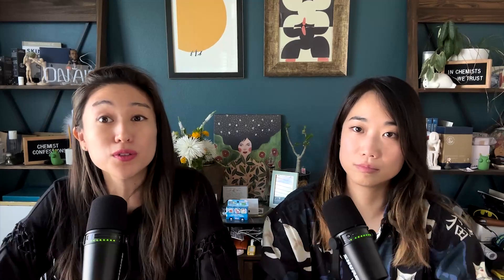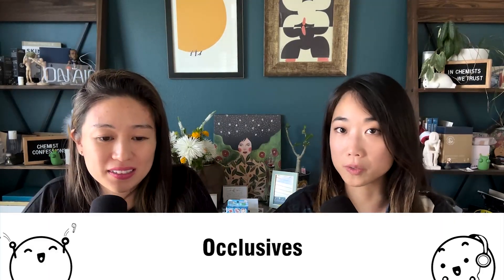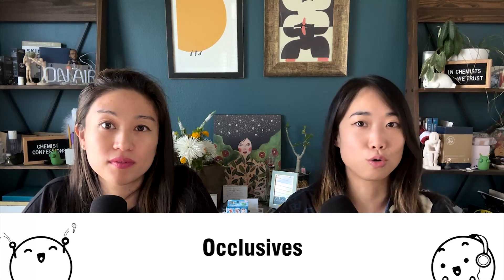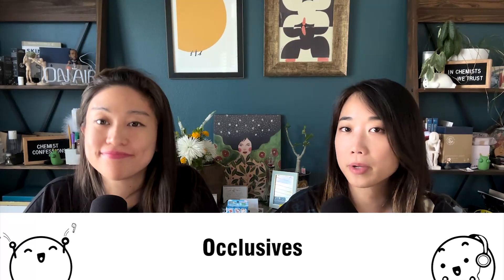Humectants, Emollients and Occlusives for skincare | Podcast Highlights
Product Shoutout:
The Holiday Kits

Enrichment Content:
How to Build a Routine Guide

How to Build a Routine with Chemist Confessions Products

Leave your question in the comments and it could be featured in our next episode!